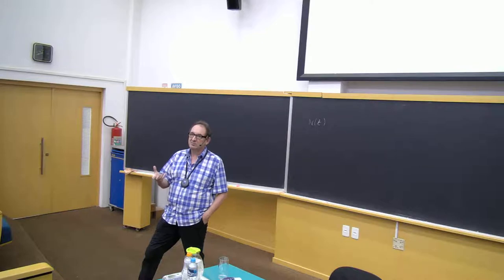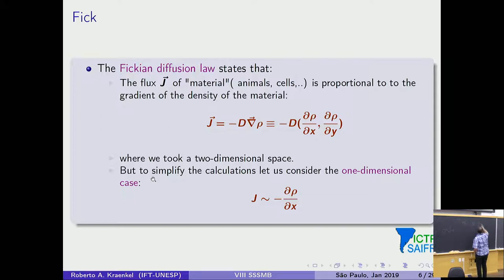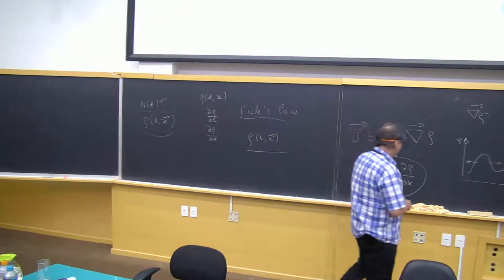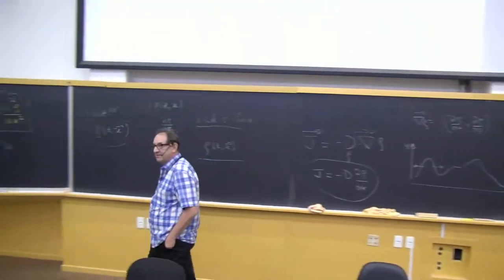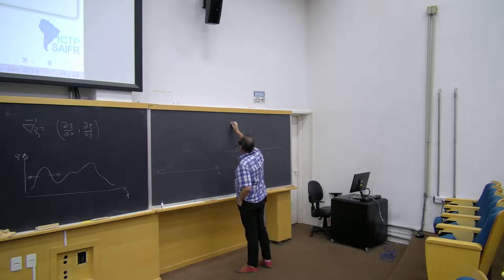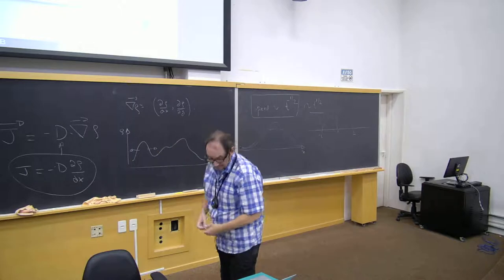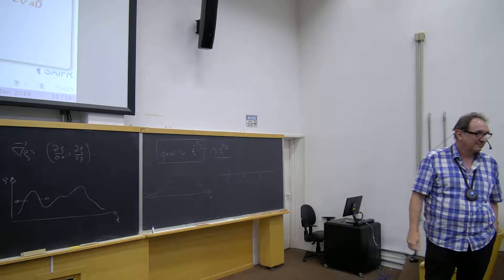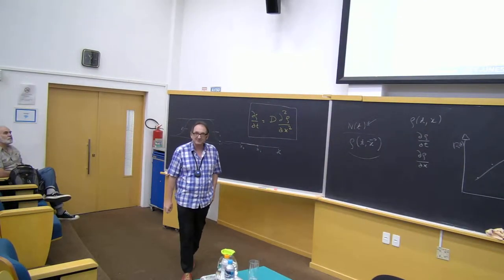Lecture 5 – Spatial Ecology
VIII Southern-Summer School on Mathematical Biology

Speaker:

Roberto Kraenkel (IFT-UNESP, Brazil)